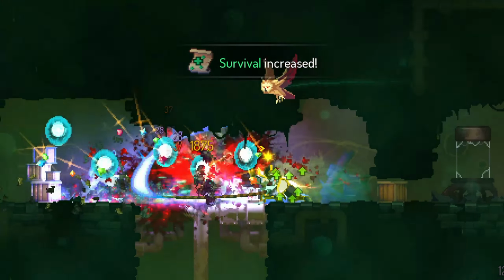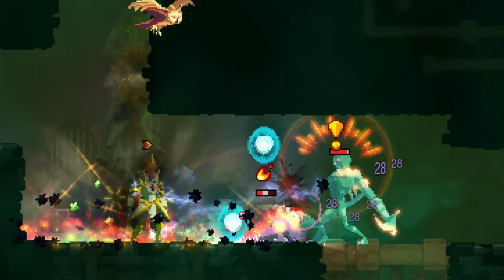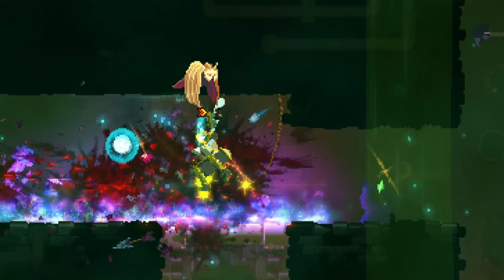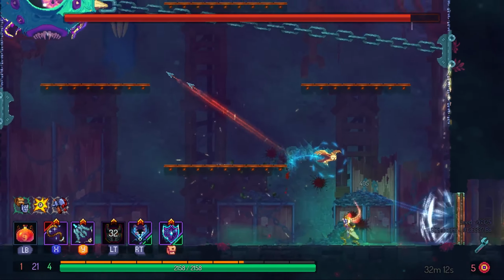Vampire Killer vs ALL BOSSER 5BC (in one run) | Dead Cells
Hello everyone, today I bring to you a new weapon introduced in the Dead Cells Return to Castlevania edition. It's called the Vampire Killer, a close-range weapon in the form of a long-range whip. It can bypass shields and deal critical damage to burning enemies. Slain enemies will leave a pool of fire beneath them! That's why it's recommended to carry a secondary weapon or skill that can create fire to maximize damage on monsters. In this video, I will use it to fight against boss The Giant, The Hand of the King, and the final boss The Collector. Let's get started!

0:00 show case
0:30 Conjunctivius
2:22 The Giant
3:26 The Hand of The King
4:27: The Collector